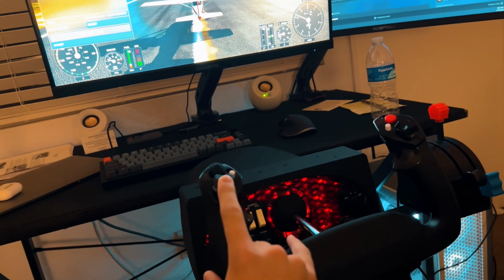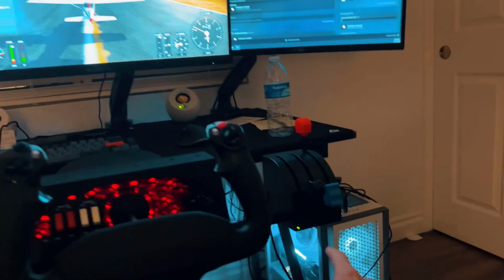You have to do the little things right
If you can't get the little things right, you'll never get the big things right. Evaluate where you're going wrong and fix it.

💬 Let me know what you think of this video and how I can provide you with even more value in the comments below, and leave requests for future video topics.